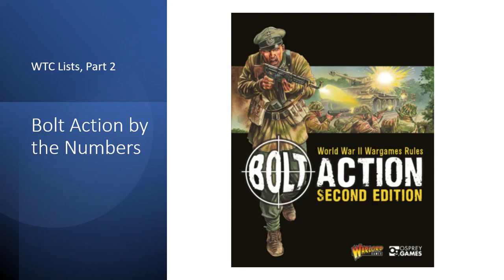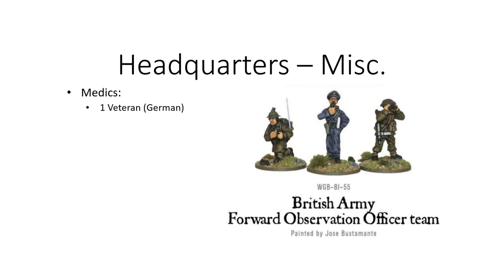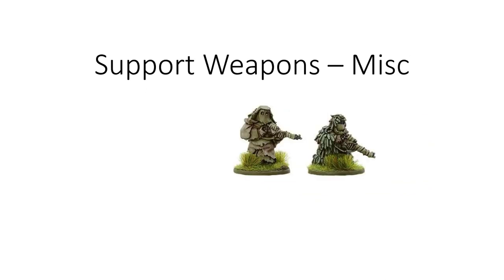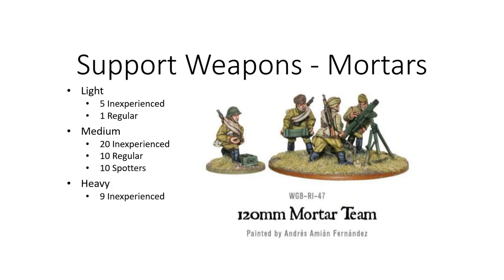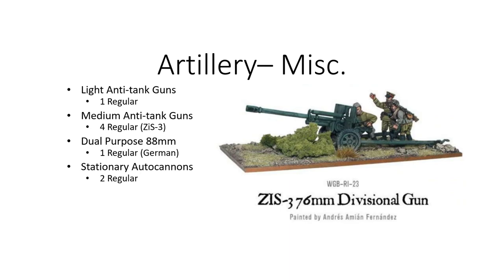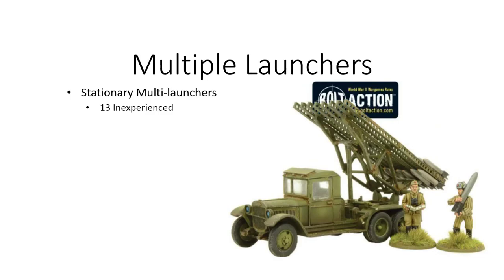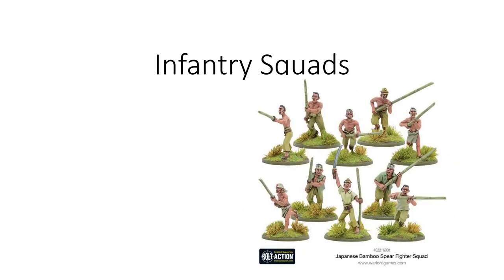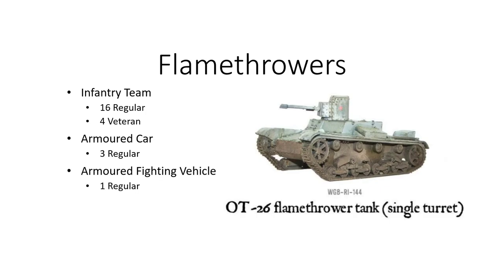Bolt Action by the Numbers - World Team Championship, Part 2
Welcome to the deep dive series of Bolt Action where I express my thoughts on competitive play. This is part 2 of reviewing the overall numbers from the lists played at WTC, where I present the distribution of unit selections.